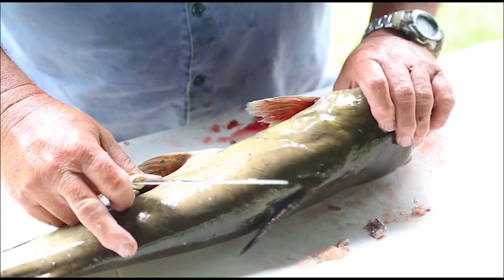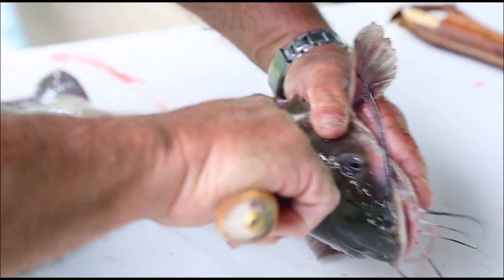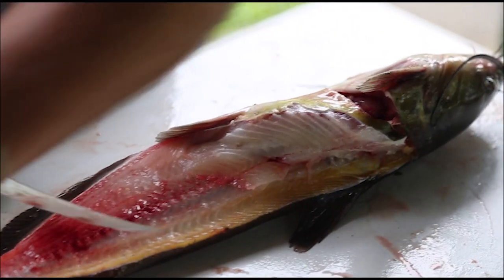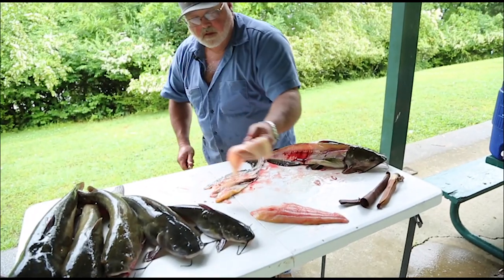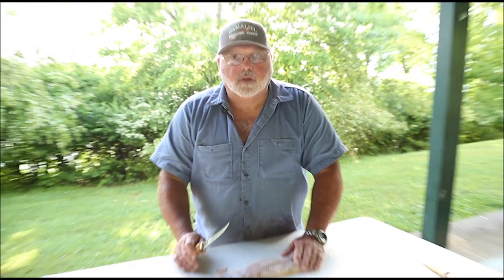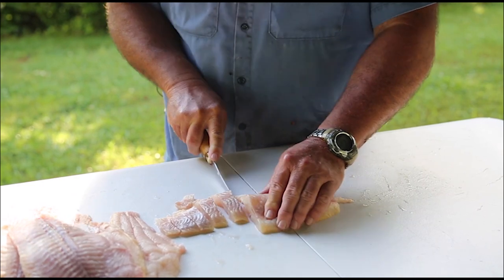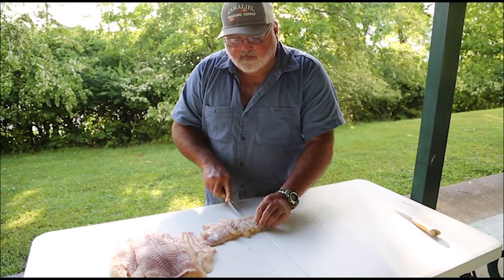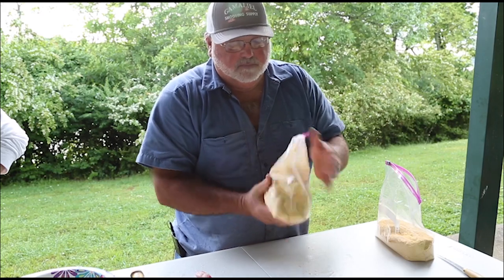Filet a Catfish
A demonstration on how to filet your catfish.